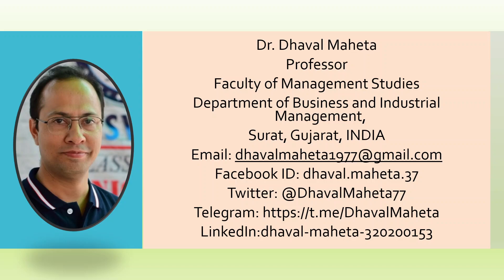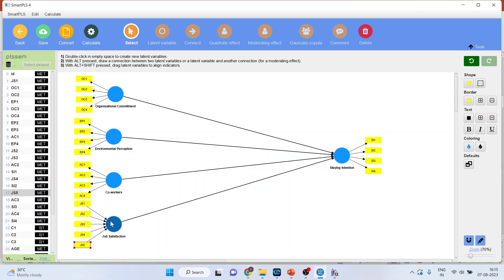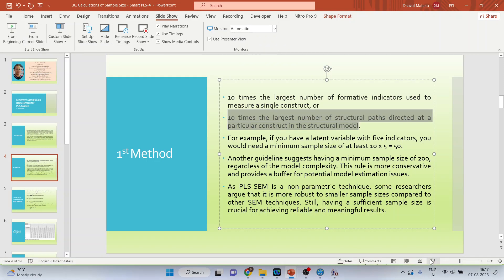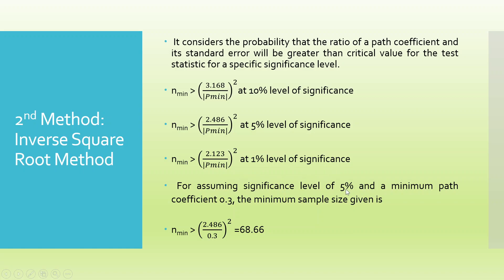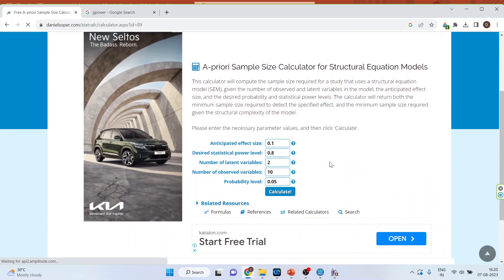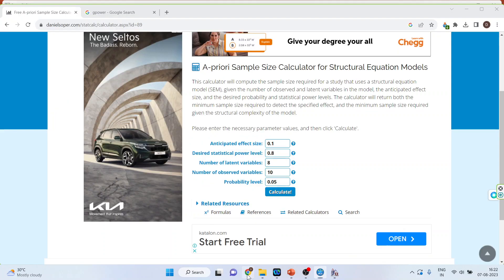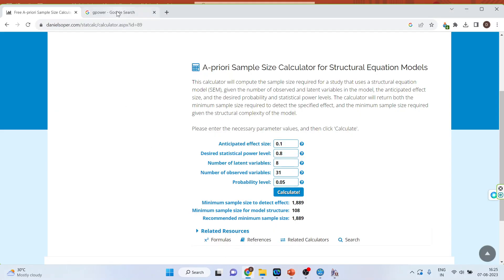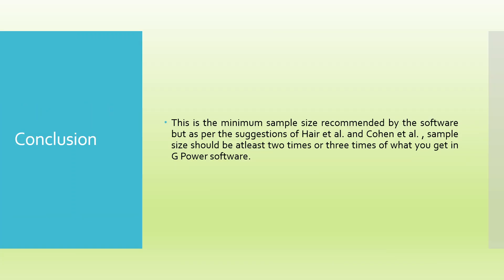36. Calculation of Sample Size in Smart PLS-4 || Dr. Dhaval Maheta